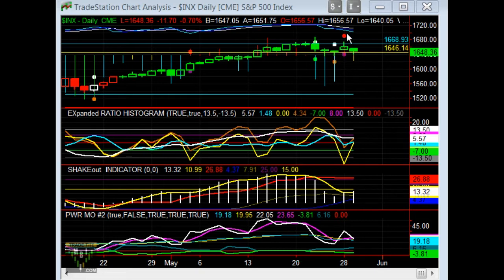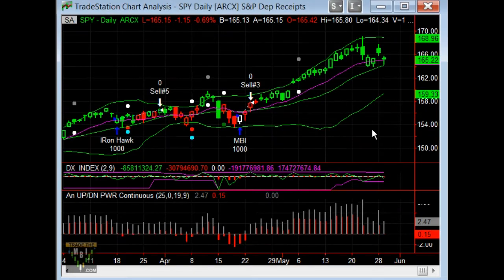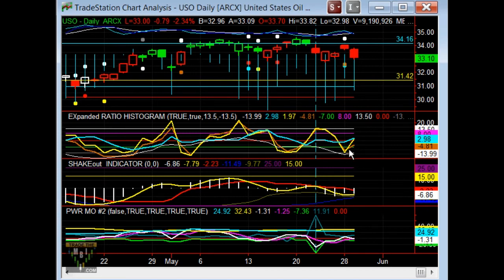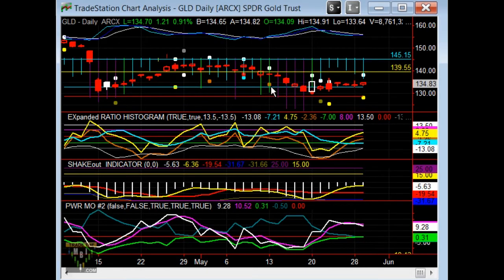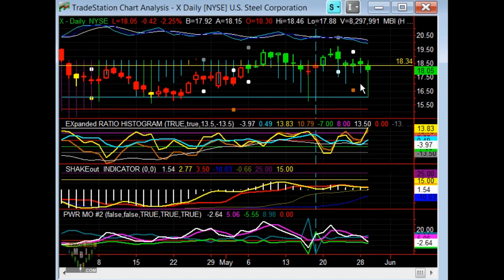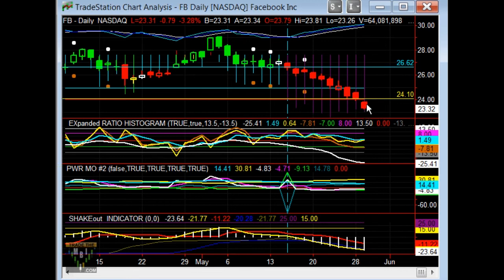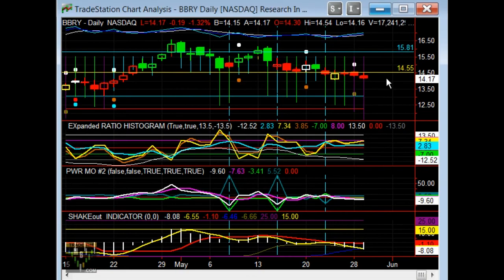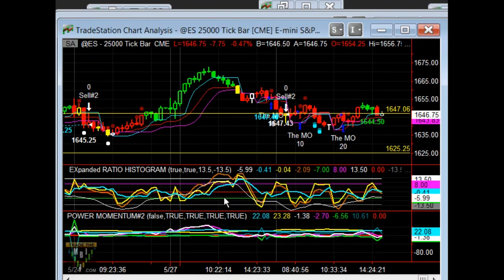Video Report 5-30-2013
TradeTheMBI Nightly Video Report for May 30,2013.